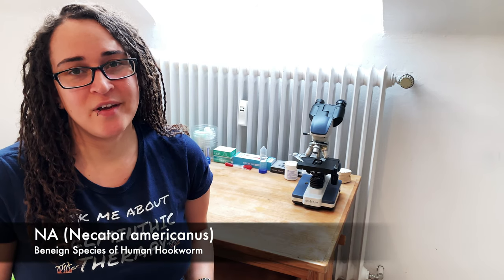Treating Side Effects/Flares & the NA Itch